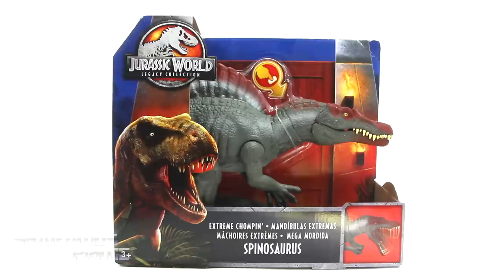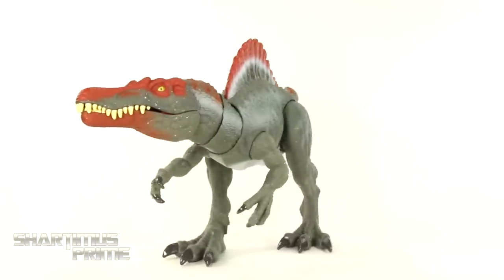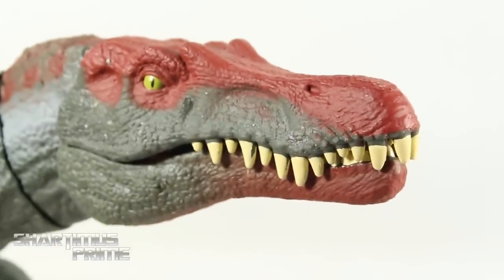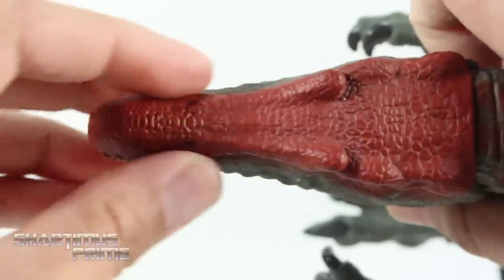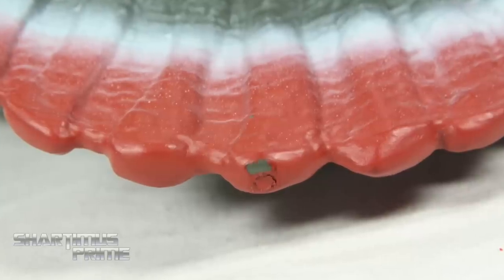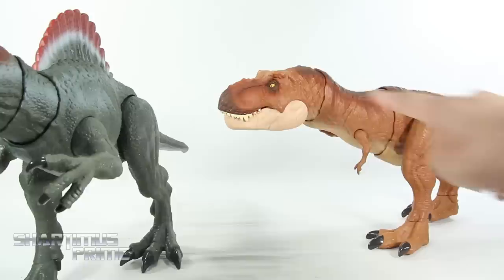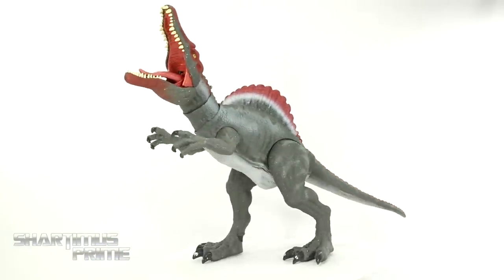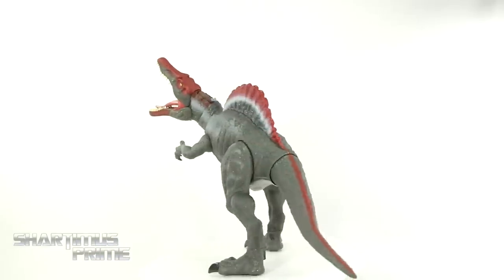Jurassic World Spinosaurus Legacy Collection Dinosaur Action Figure Toy Review